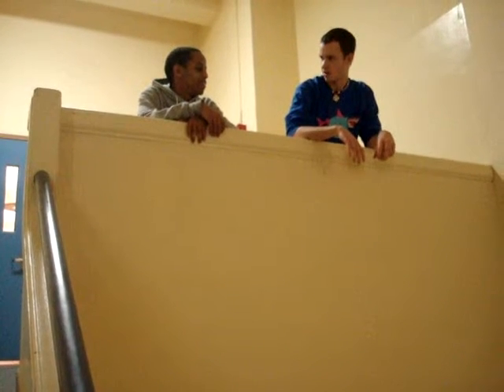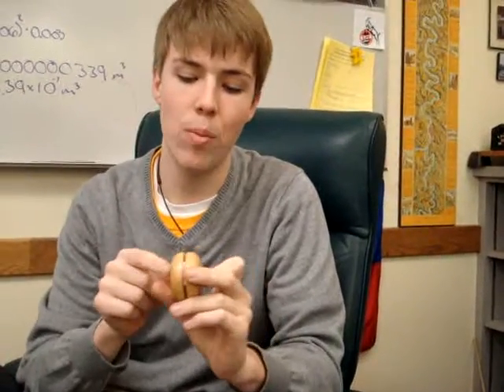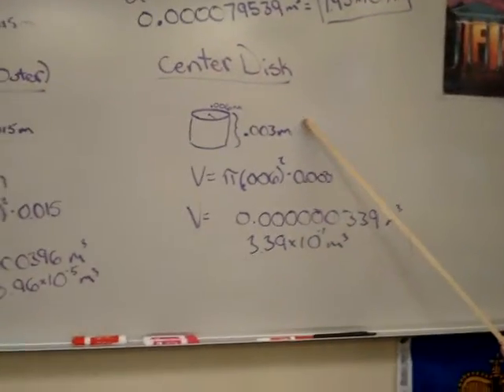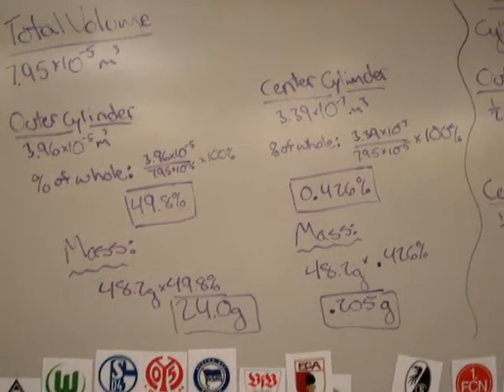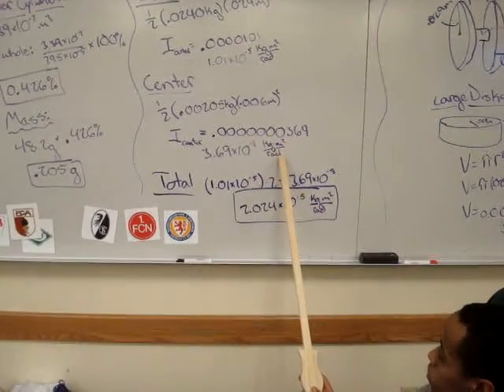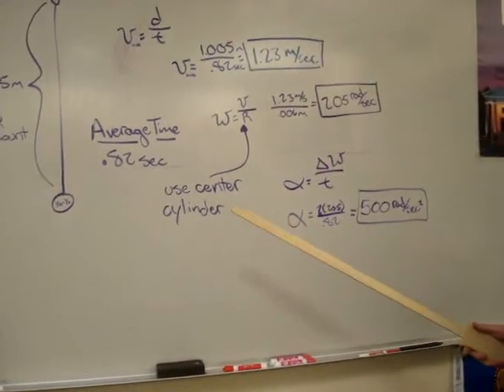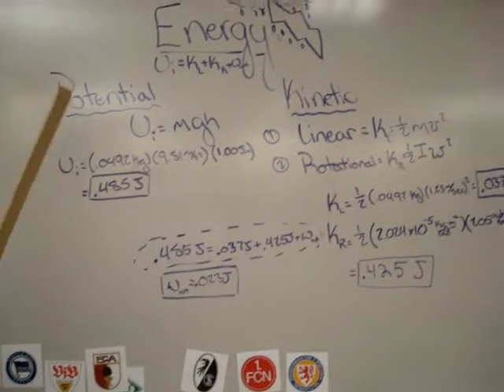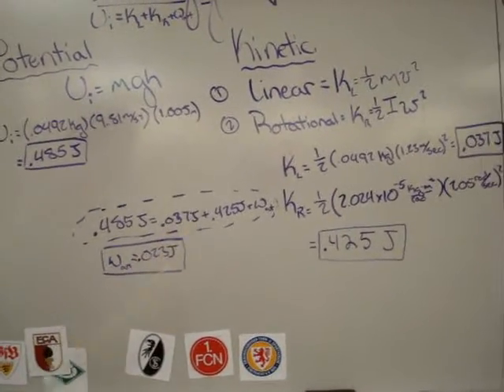Theoretical Thursday E1 (McCormack, Tesfamichael, Riley)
How fast does a yo-yo spin at the end of the spring? Watch the video to find out!

Intro Music Credit to Bill Conti "Gonna Fly Now"